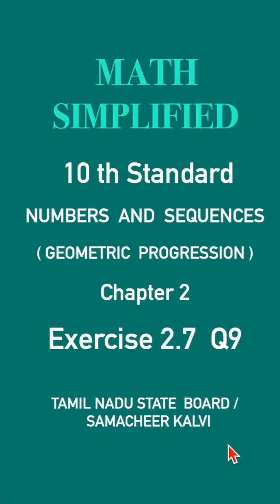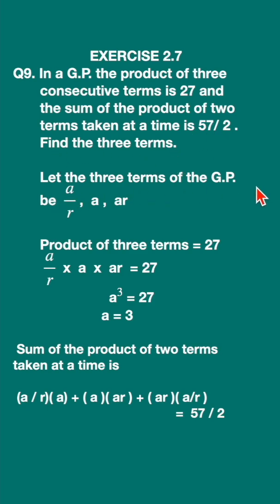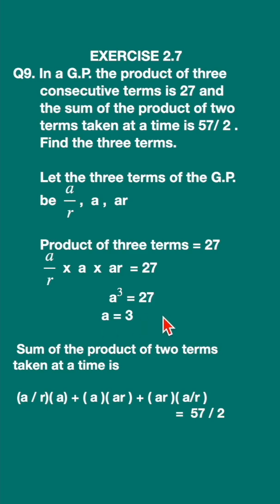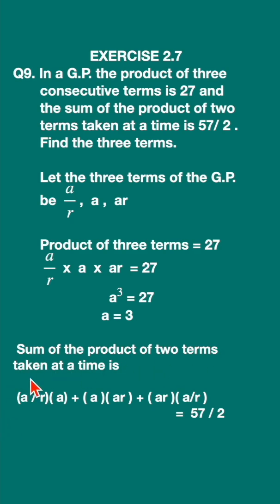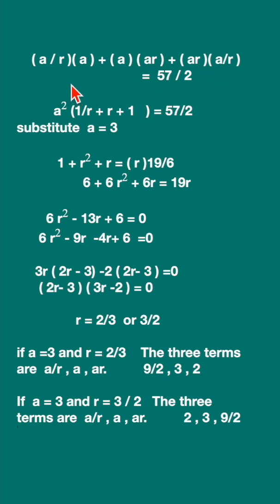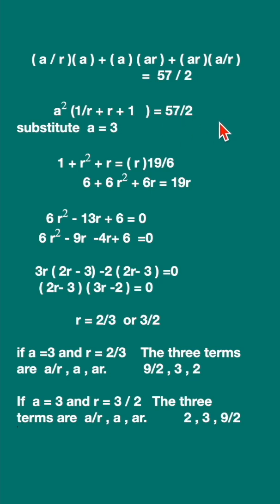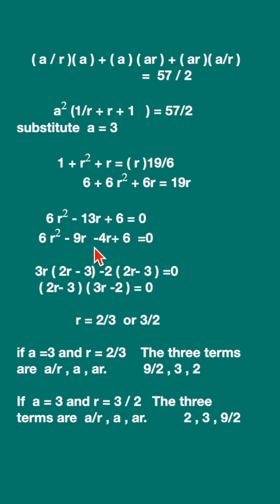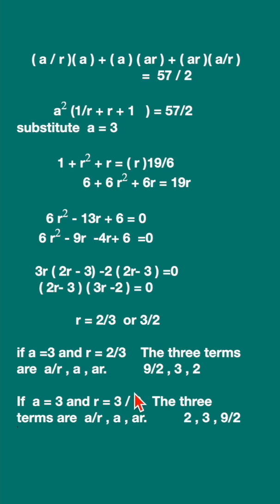10th MATH | EXERCISE 2.7 Q9 | Solutions GEOMETRIC PROGRESSION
Struggling with 10th Math Solutions? We've got you covered! In this detailed video, we dive into Exercise 2.7 : NUMBERS AND SEQUENCES - GEOMETRIC PROGRESSION from the Tamil Nadu State Board Mathematics syllabus. Whether you're a student preparing for board exams, a teacher  or a parent helping your child excel, this video simplifies complex concepts with step-by-step solutions and practical examples.

Master numbers and sequences with ease as we explain  Geometric progression in a way that is simple and easy to understand. Whether you're preparing for exams, looking to boost your grades, or just need a  refresher, this video is perfect for anyone seeking a clear understanding of Class 10 Math solutions. This video aligns with the Samacheer Kalvi syllabus, ensuring you're fully prepared for your board exams. It will be useful for students preparing for competitive exams like TNPSC, PGTRB, UGTRB , TET, SET